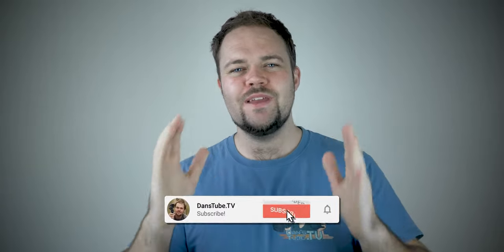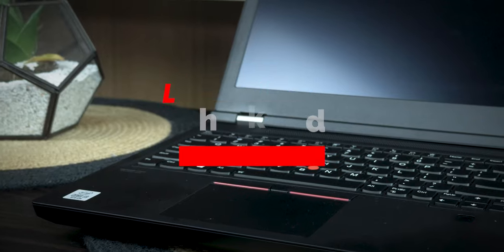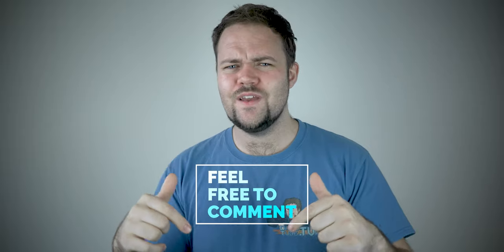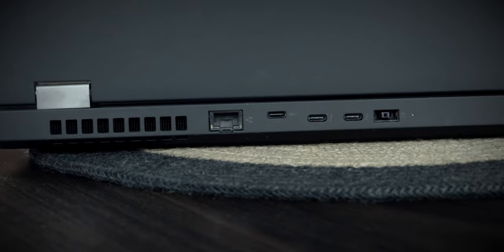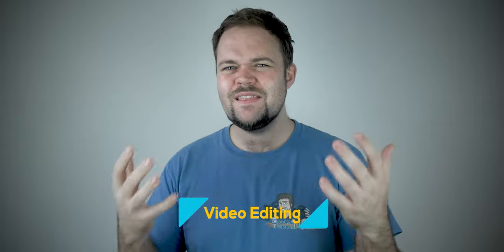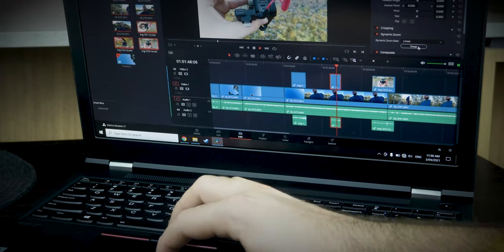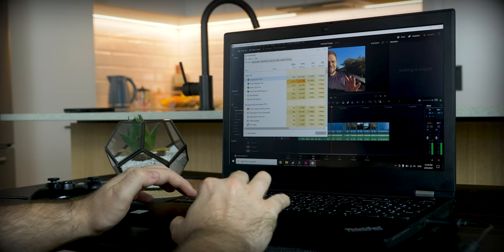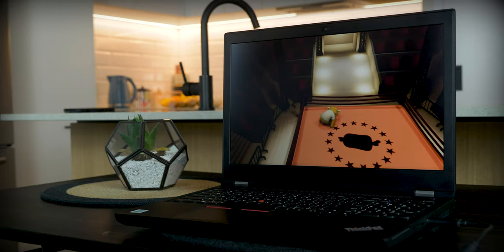$8,000 Workstation Laptop! Lenovo P15 Thinkpad Review | DansTube.TV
The Lenovo P15 is a workstation capable of editing 4K videos, playing games on ultra settings and taking care of all of your creative needs. This $8000 laptop features an i9 processor, Quadro RTX 4000 Max-Q 8GB graphics card, 16GB of RAM, 512GB SSD and a 15.6 FHD HDR400 display. This laptop will take care of your needs regardless if you are a gamer, editor, creative or someone who loves expensive laptops.

Customise the Lenovo P15 Thinkpad to create the $8000 variant

⭐ LENOVO P15 THINKPAD SPECS ⭐
- Intel Core i9-10980HK Processor(Core i9-10980HK)
- Quadro RTX 4000 Max-Q 8GB
- 15.6 FHD HDR400 display
- 16GB RAM
- 512GB SSD
- RRP: $7,749 AUD